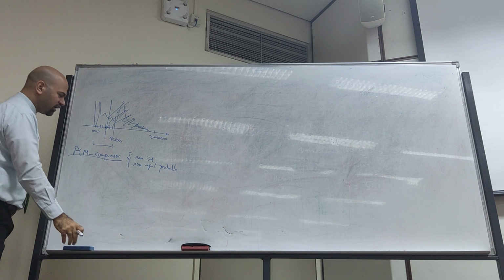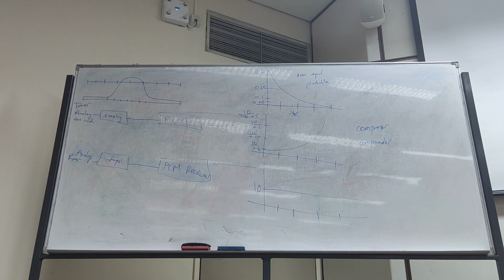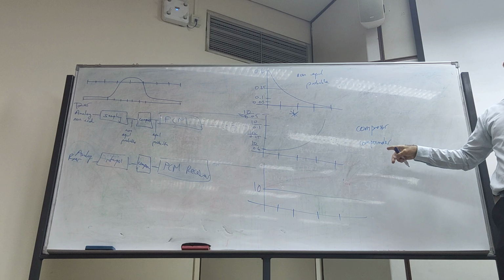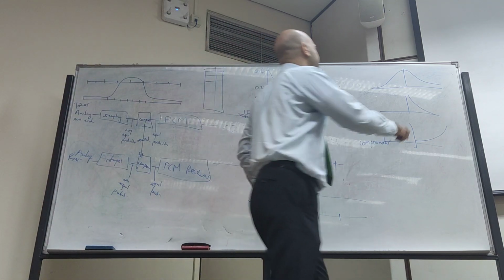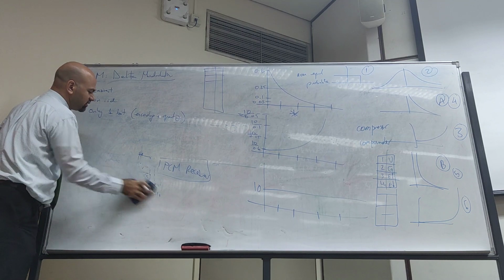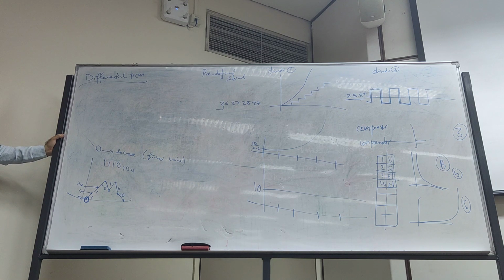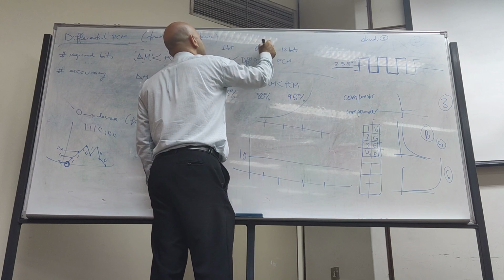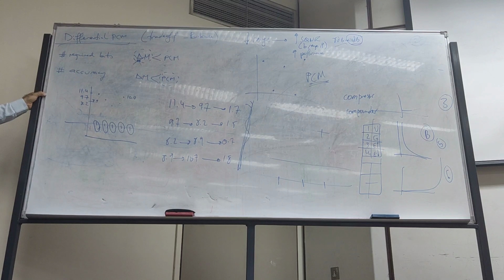Meeting in General 20230215 115911 Meeting Recording